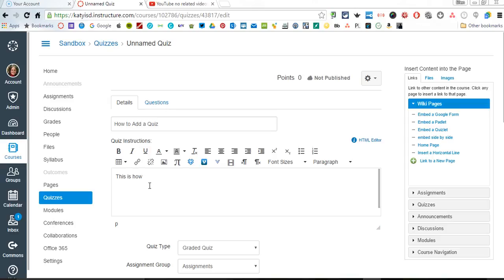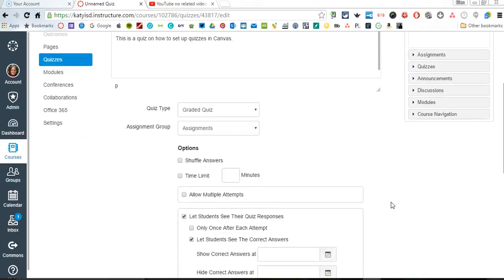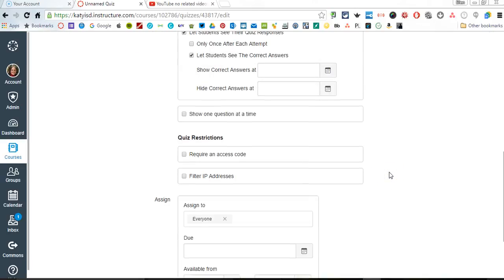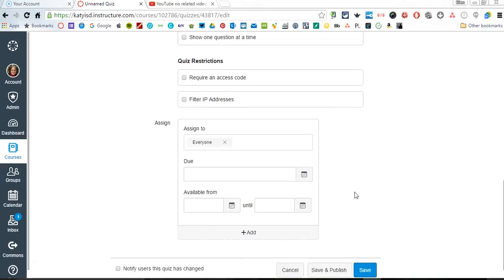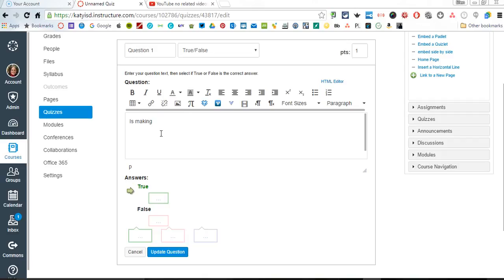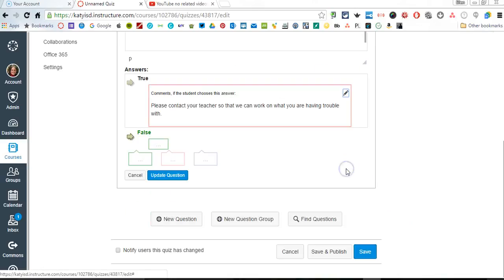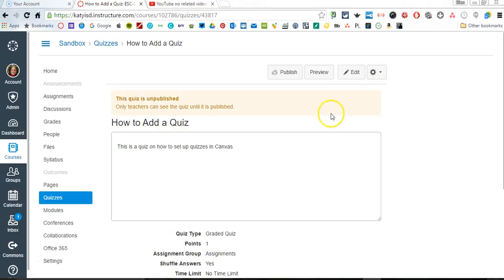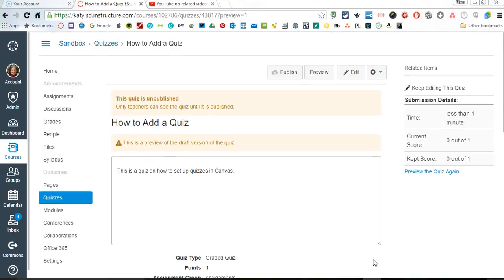Making a Quiz in Canvas